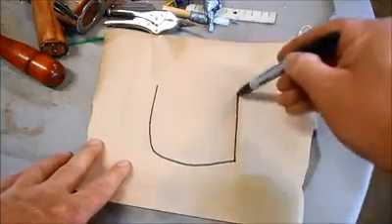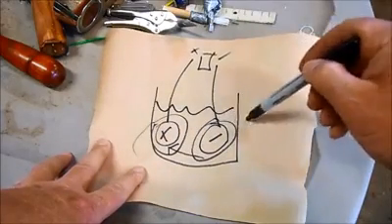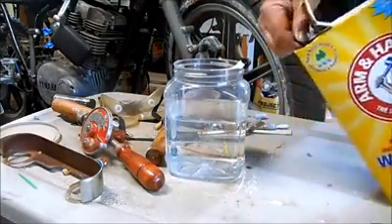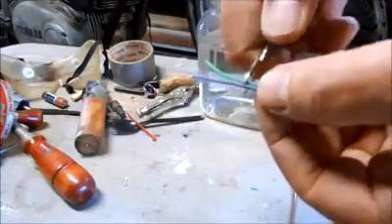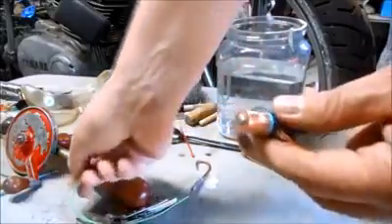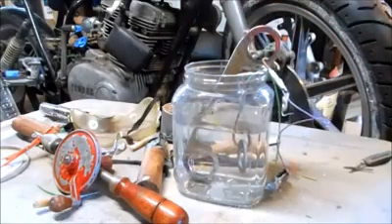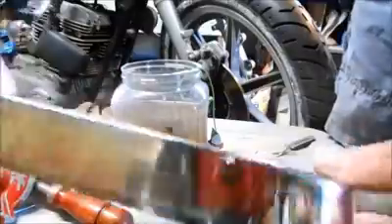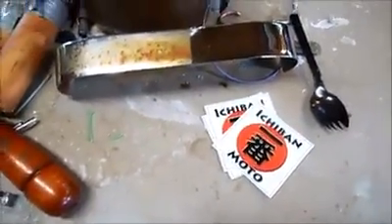Rust removaing easily from tools and metals